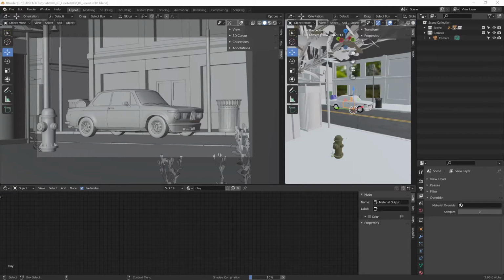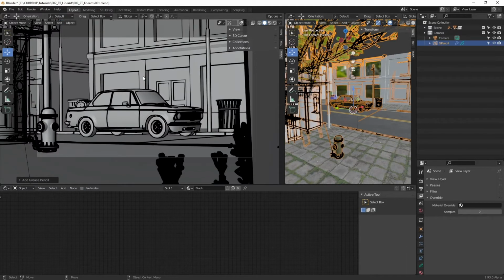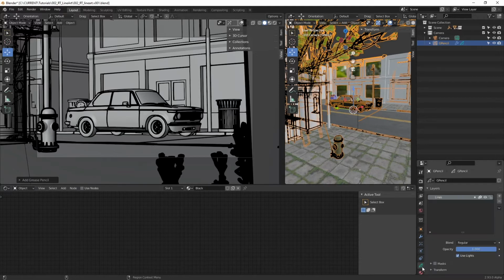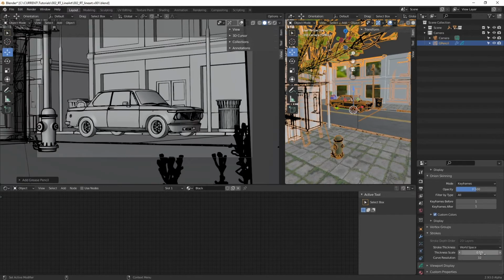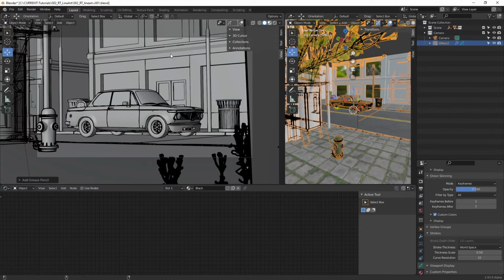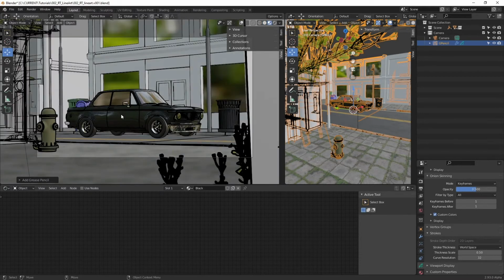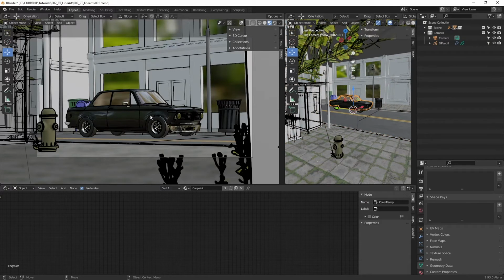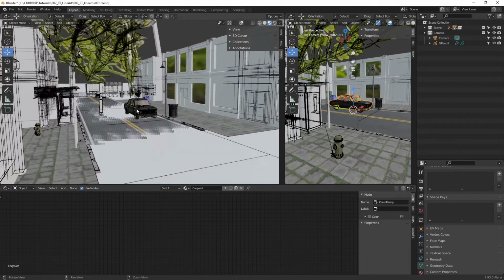Quick Tip: Creating a real-time viewport line art effect (Auto-Generating Grease Pencil effect)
A quick tip on how to create a freestyle render effect in Blender 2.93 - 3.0 +

If you are using Blender 2.80 make sure to upgrade to the latest blender alpha build found on blender.org

Blender 2.93 introduced a new Grease pencil Line Art effect, providing a real time solution to the old "freestyle" render effect. The new effect works similar to - and has the same features as - Grease Pencil, but is procedurally generated.